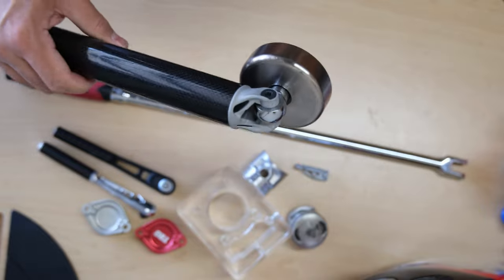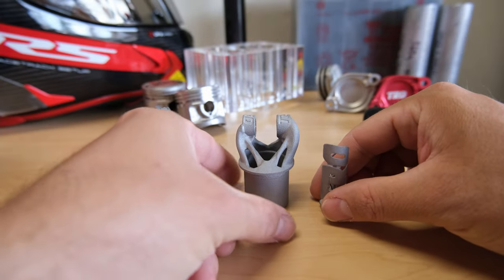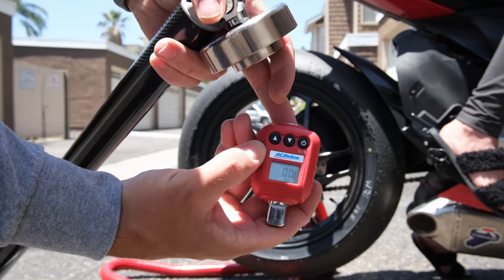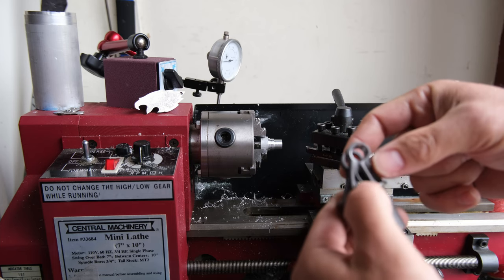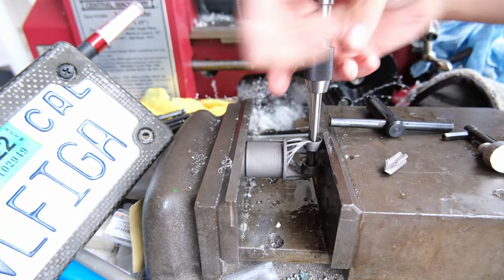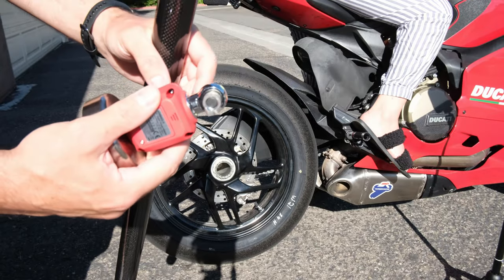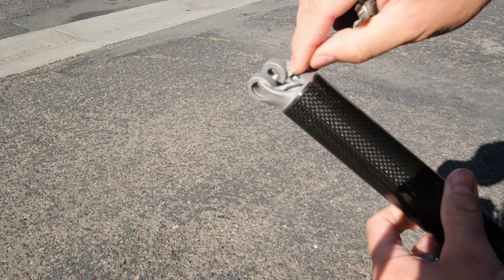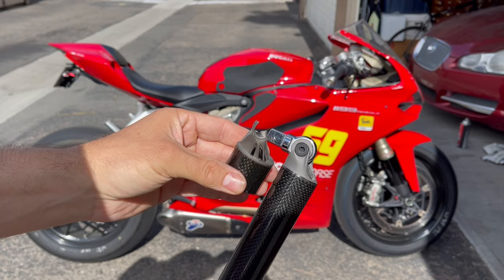How Strong are Generative Designed Parts? | Breaker bar designed by AI (Titanium Metal 3D Print)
We found out the breaking point of a 3D Printed Titanium, Aluminum and Tool Steel. The Results were shattering...

The parts were derived from Fusion 360 Generative Design, then DMLS metal 3D printed. DMLS = Direct Metal Laser Sintering.

Chapters:

00:00 Carbon/3D Printed Vs. Standard Steel
01:08 Weigh-ins
01:18 Generative Design Process?
03:16 Pre-Torque Test
03:51 DMLS Aluminum Strength Test
04:46 Goals of Test
05:56 Machining (Turning) Fixture
07:00 Line Boring Titanium
07:41 Tapping Titanium M10 x 1.5mm
08:41 DMLS Titanium Strength Test 1
09:26 DMLS Titanium Strength Test 2
09:58 The Final Contender: Tool Steel
11:06 Tapping Tool Steel M10 x 1.5mm
12:36 Final Weigh-ins
12:55 DMLS Tool Steel Torque Test